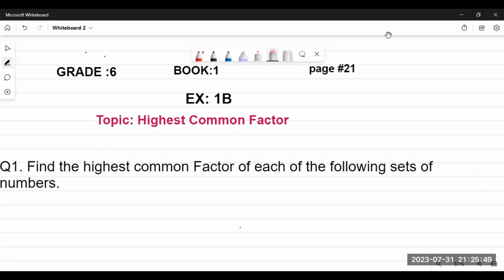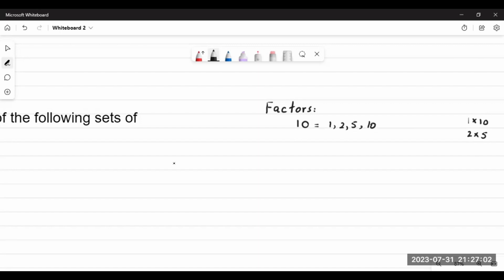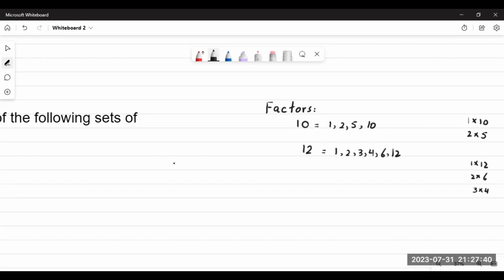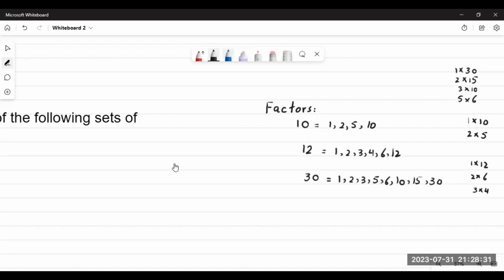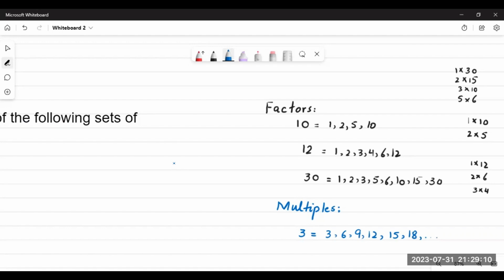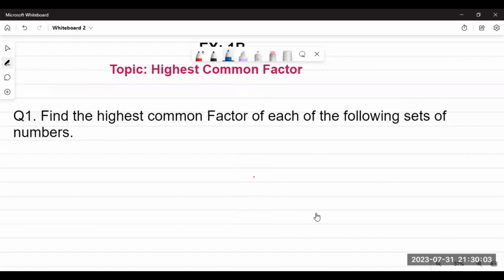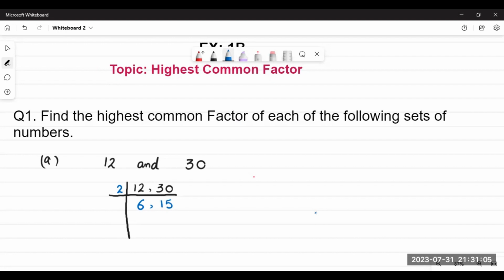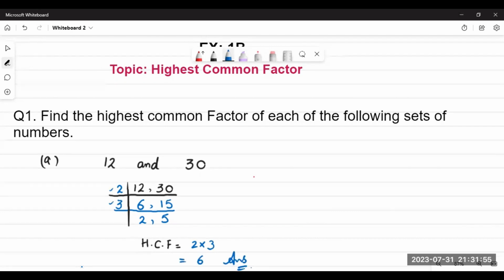How To Find Highest Common Factor Using Prime Factors | Easy & Step-by-Step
A step by step tutorial to  Find Highest Common Factor Using Prime Factors for grade 6 and up.
Welcome to our comprehensive tutorial on finding the Highest Common Factor (HCF) using Prime Factors - a powerful and efficient method that simplifies complex calculations with ease! In this video, we'll guide you through the step-by-step process of determining the HCF using prime factors, making math simple and enjoyable.

➡️ Why Use Prime Factors for HCF?
Using prime factors to find the HCF is a versatile and time-saving technique that works for any set of numbers. It's an essential skill in math, as the HCF plays a crucial role in various mathematical concepts and real-life applications.

With our engaging explanations and practical examples, finding the HCF using prime factors will become a breeze! This essential math skill is not only useful for exams but also valuable in everyday life for simplifying calculations.

Unlock the power of prime factors and conquer the HCF challenge! Join us on this mathematical journey, and let's simplify calculations together!

00:00 Introduction To Factors
02:52 Introduction to Multiples and how it differ from Factors
04:25 Solving the Question